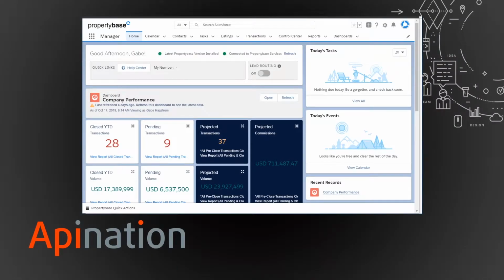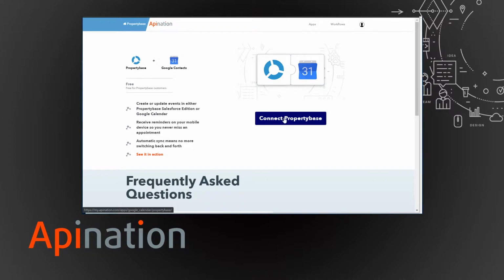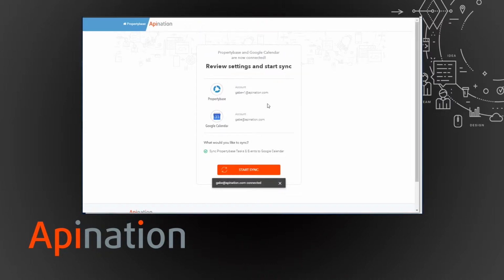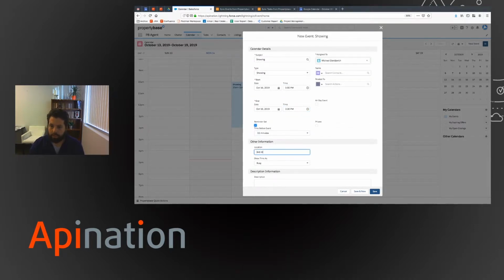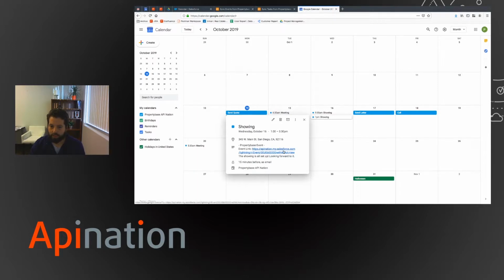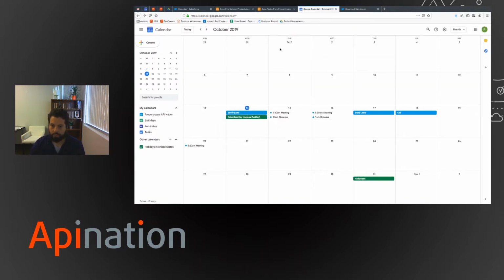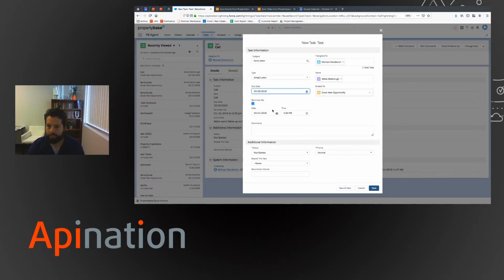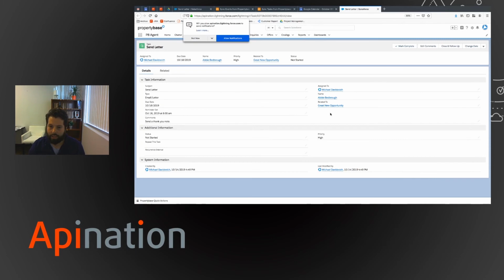How to Set-Up the Propertybase Salesforce Edition and Google Calendar integration by API Nation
This automation powered by API Nation will take all your events and tasks scheduled in Propertybase Salesforce Edition and sync them to Google Calendar along with all the helpful context, notifications and details.

As an always on integration it will vigilantly update Google Calendar with any changes you make in Propertybase saving a ton of time and eliminating data errors.

- Create or update events in either Propertybase Salesforce Edition or Google Calendar
- Receive reminders on your mobile device so you never miss an appointment
- Automatic sync means no more switching back and forth